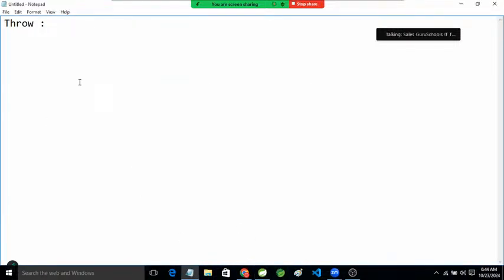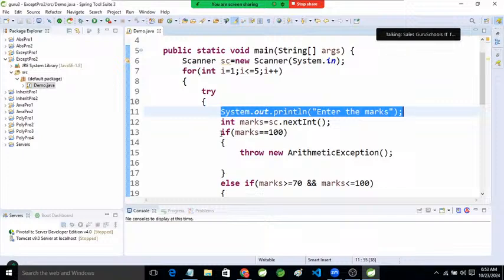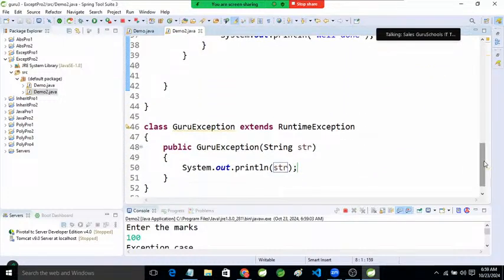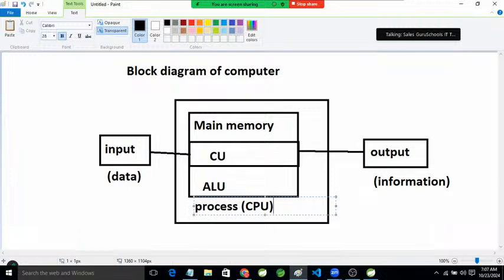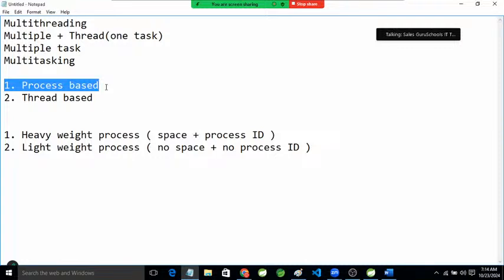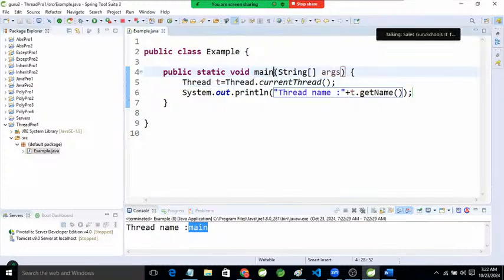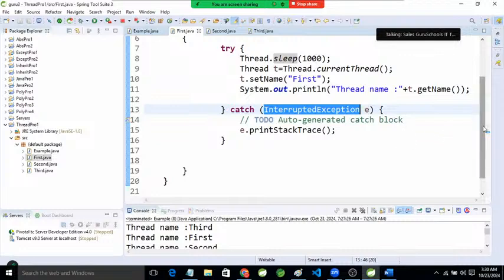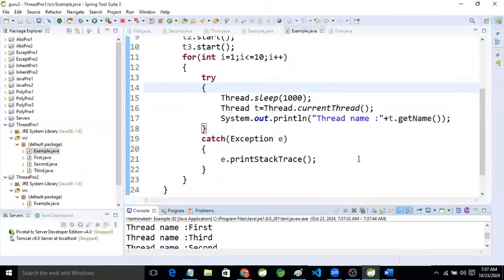Java :: Multithreading 6:30 AM